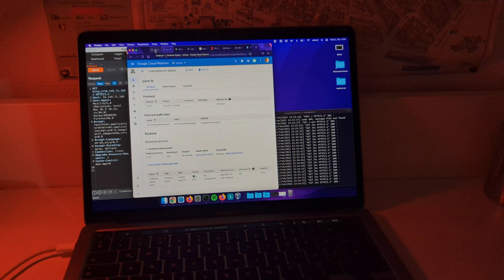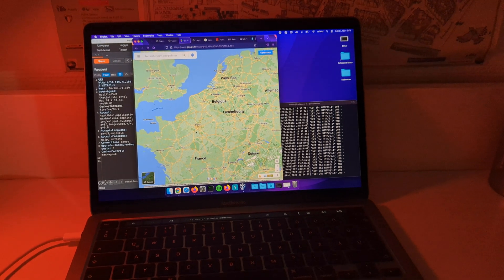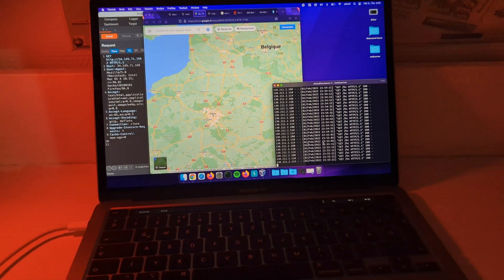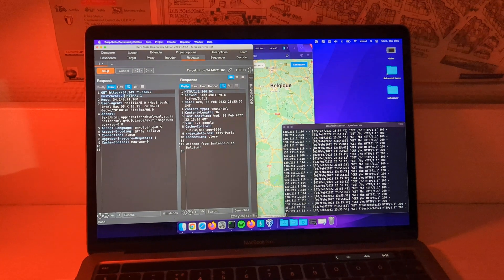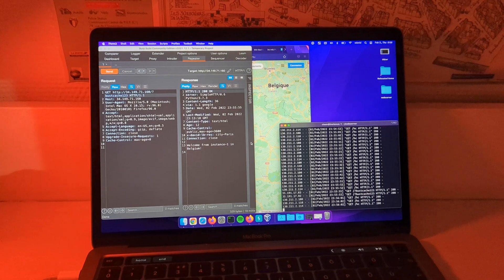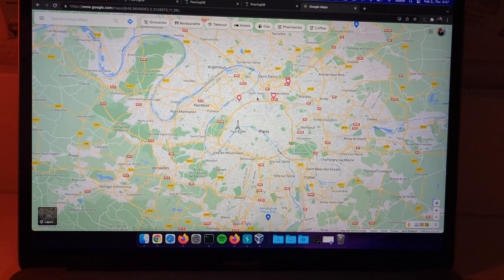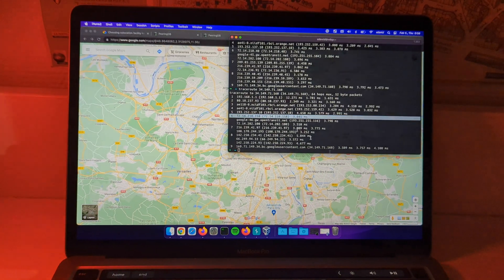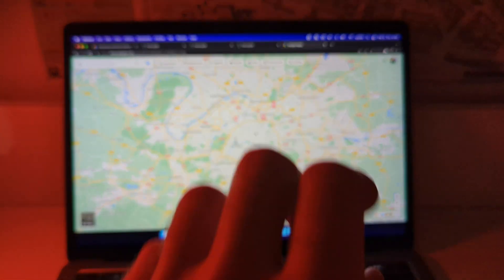Visiting My Google Cloud Load Balancer in REAL LIFE!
Timestamps:
00:00 - Introduction
01:34 - Day 0: Discovery
04:45 - Day 1: Interxion PAR7
07:04 - Day 2: Global Switch Paris